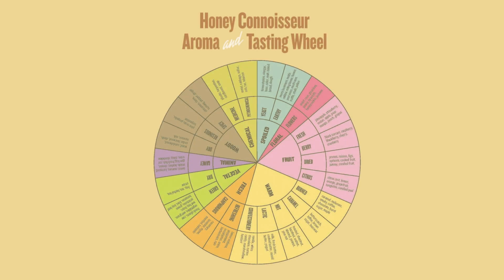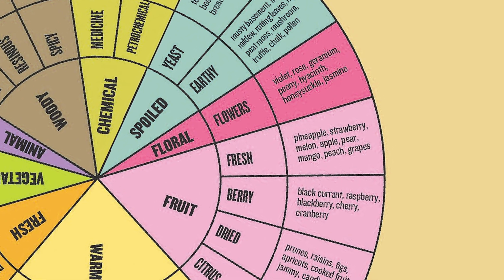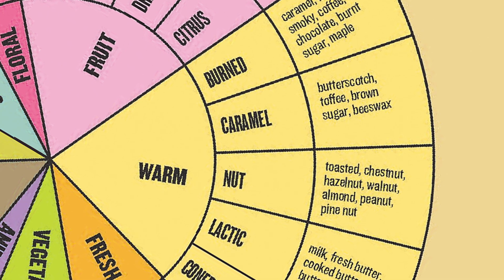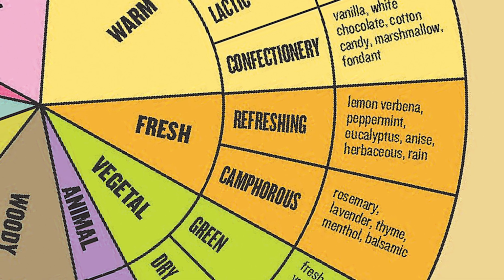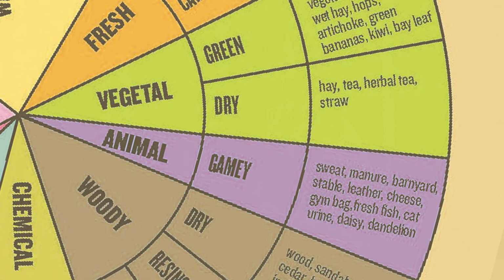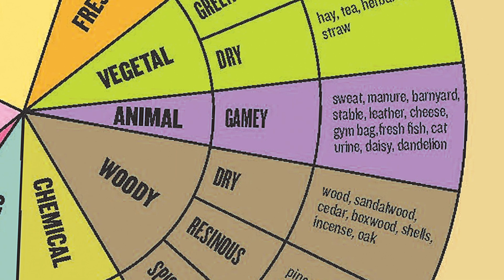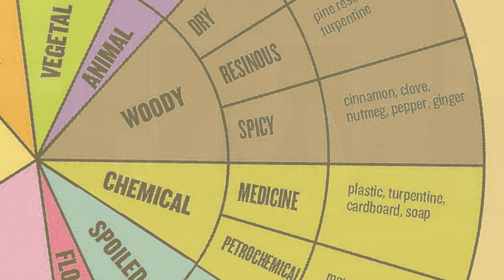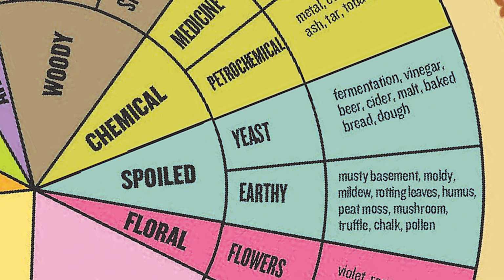AHTS How to Use a Honey Aroma & Flavor Wheel